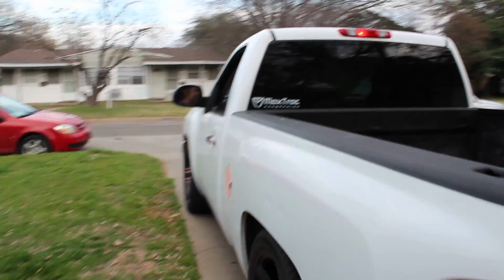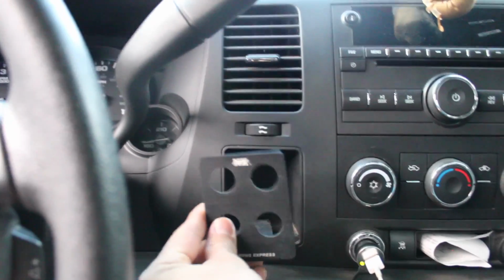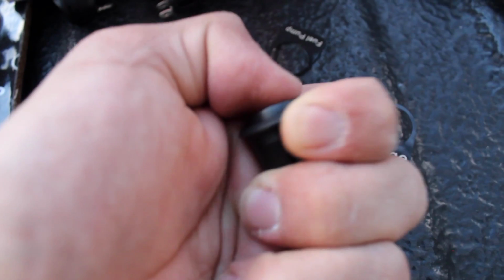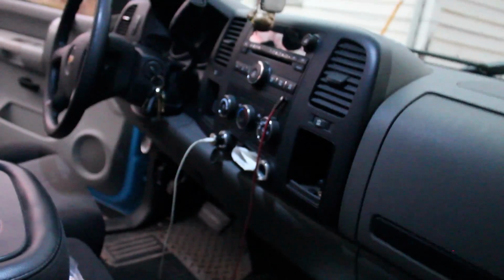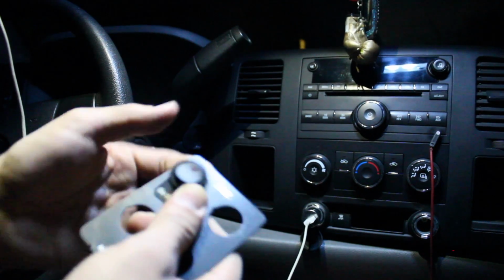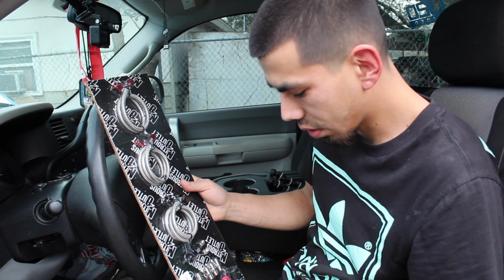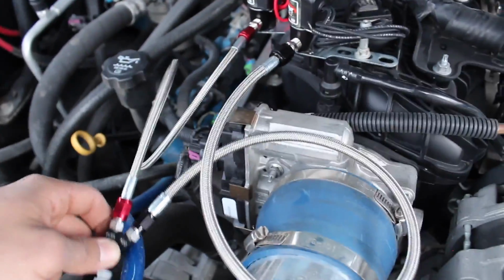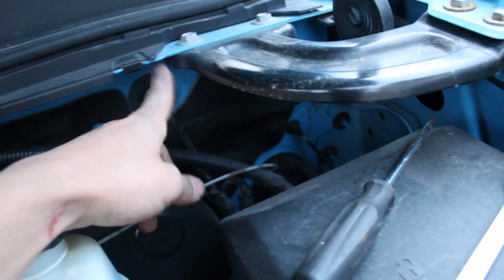NITROUS OUTLET X-SERIES INSTALL ON DINOCO PT.1, (CAMMED & SPRAYED SILVERADO)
Finally got started on installing the nitrous system on dinoco, I'm taking my time and learning as I go since this is my first time ever installing nitrous,

I hope y'all enjoyed this video and thank you guys for all the support